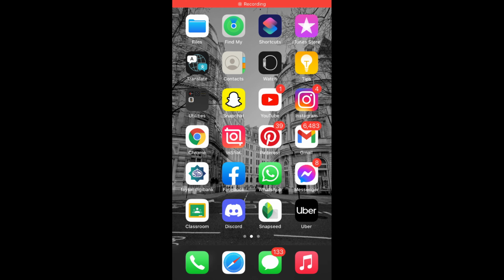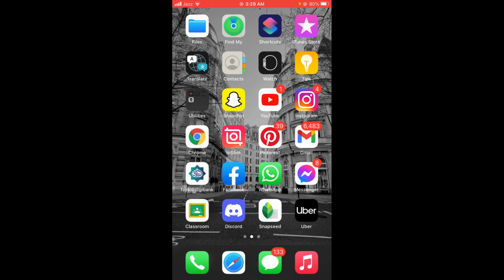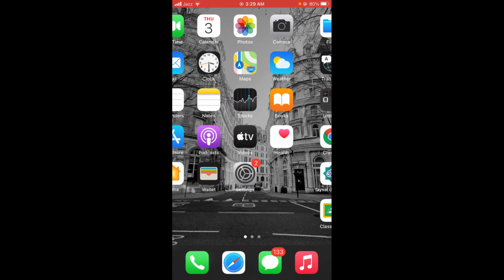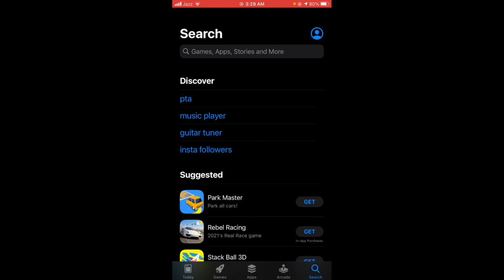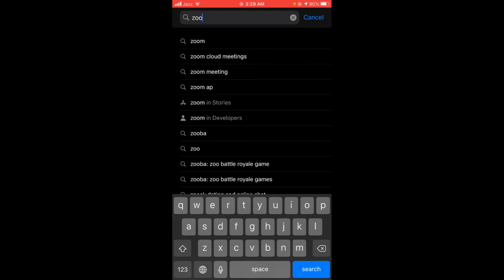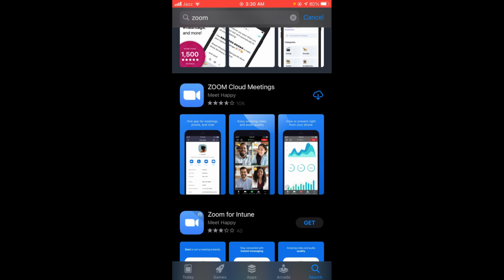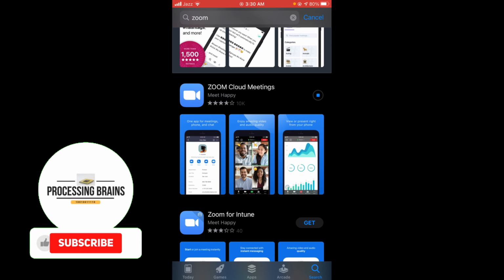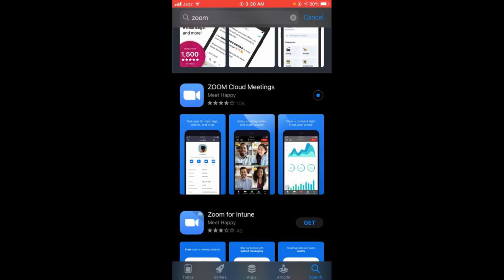How to Install Zoom on iPhone (2021) | Download and Install Zoom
Learn How to Install Zoom on iPhone. It is simple process to download and install zoom on iPhone, follow this video.

0:00 Intro
0:05 Download and Install Zoom on iPhone